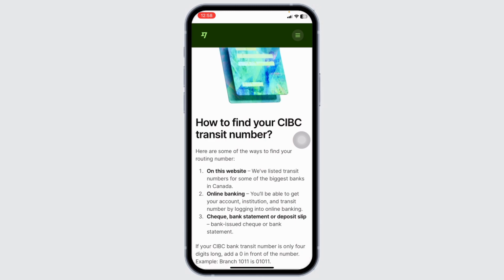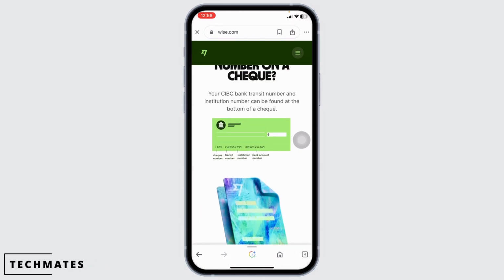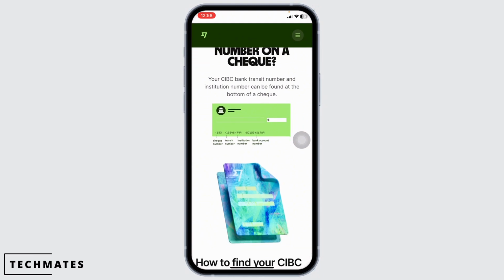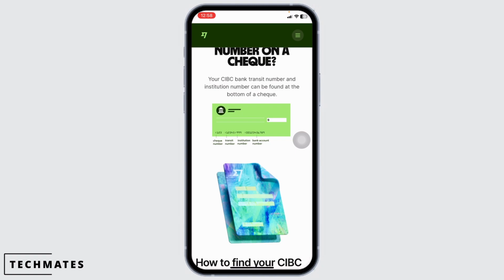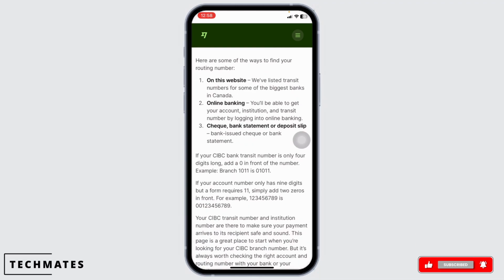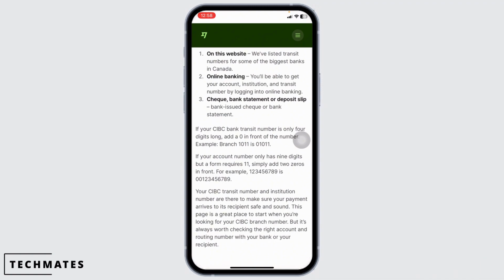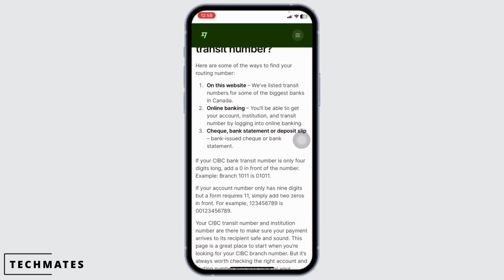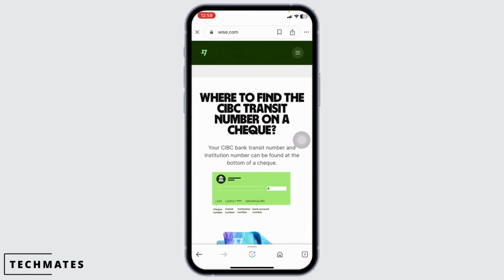CIBC: How to Find Transit Number (Guide)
Need to find your CIBC transit number? Learn how to locate it quickly and accurately with this step-by-step guide. Essential for setting up direct deposits or making electronic payments, knowing your transit number is key to managing your finances efficiently.

In this tutorial:
0:00 - Introduction
0:05 - CIBC: How to Find Transit Number

Discover the straightforward process for finding your CIBC transit number. This comprehensive tutorial covers several methods, including checking your bank statements, using CIBC online banking, or looking at a cheque from your account. Learn the best ways to identify your specific branch's transit number, ensuring you have the correct details for your banking needs.

Find your CIBC transit number easily by following this guide!